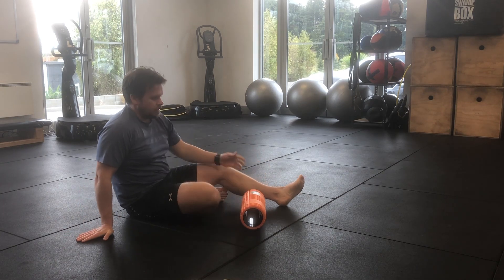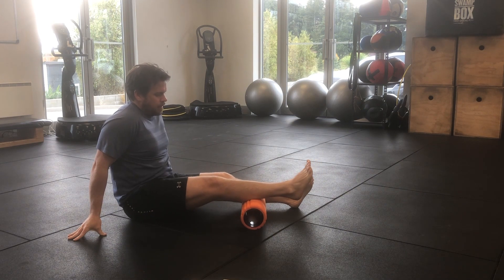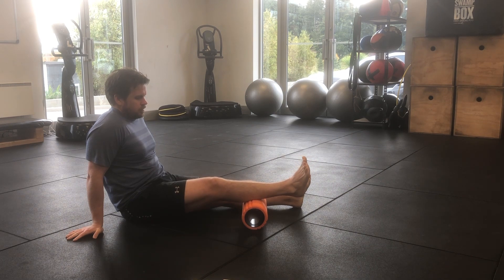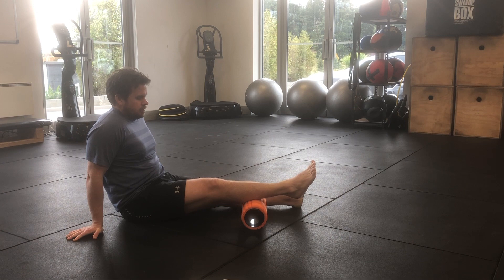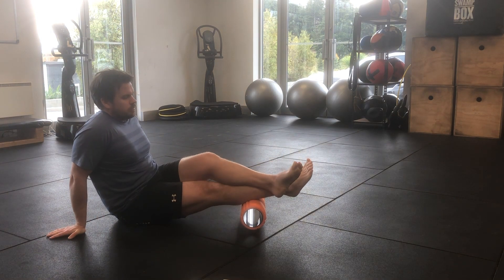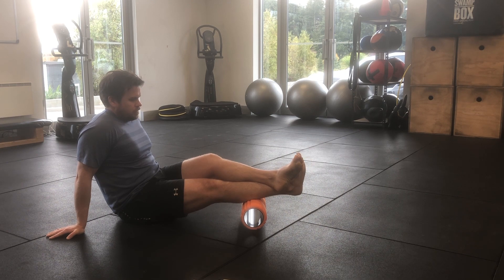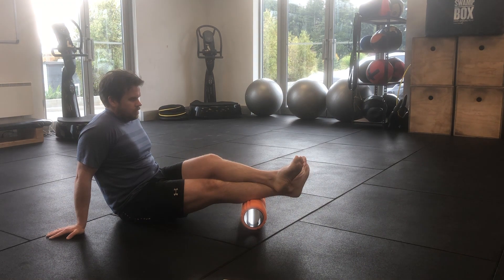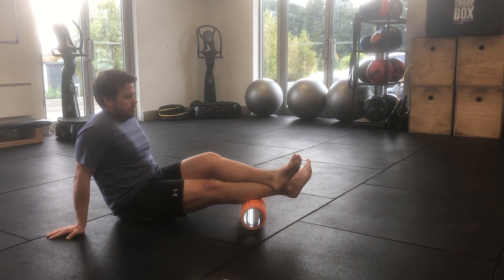RELEASE - Roller Calf Right